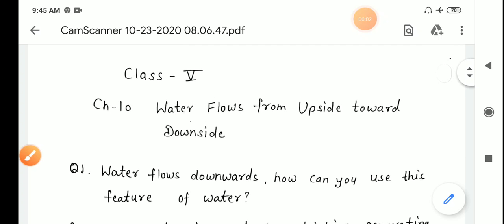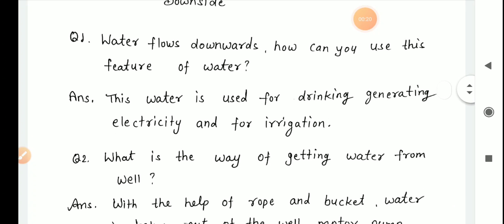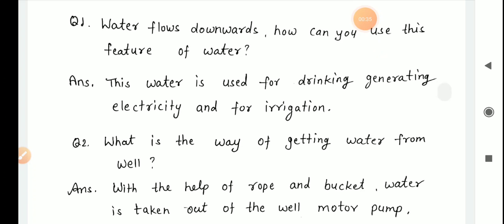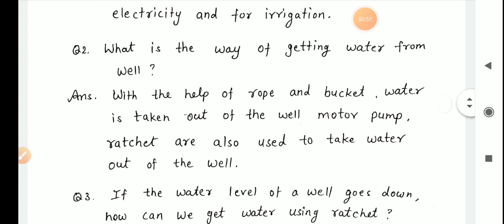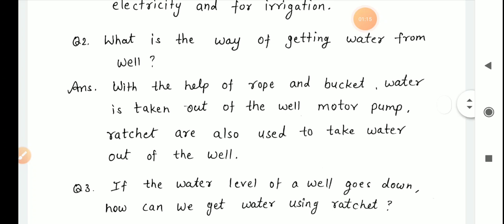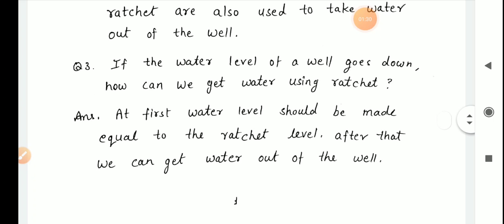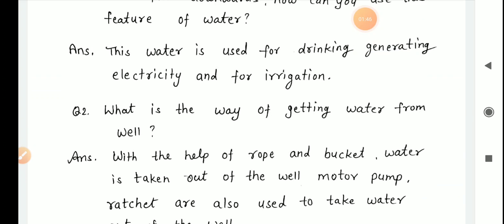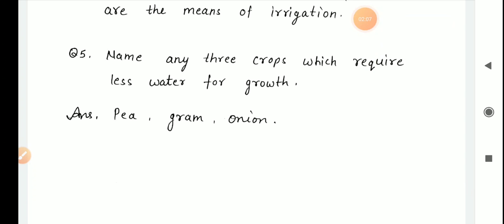Class-5 (Environmental Studies) | Ch-10(Water Flows From Upside Toward Downside) | Video-4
* Solution of exercise.